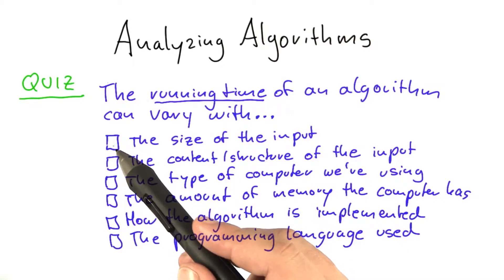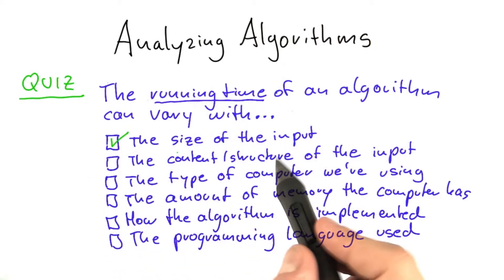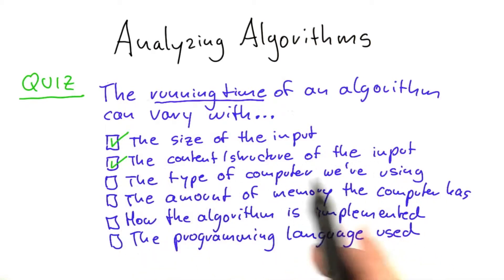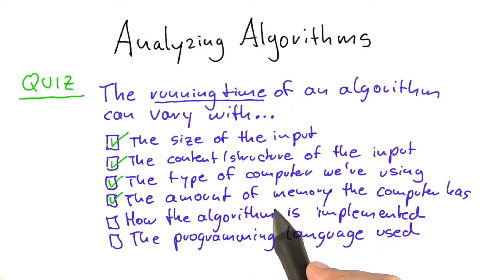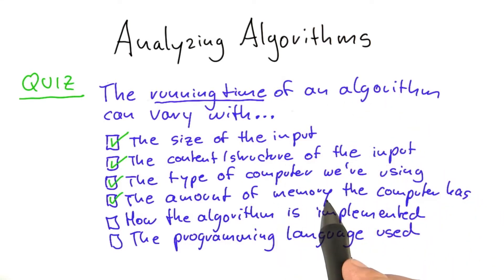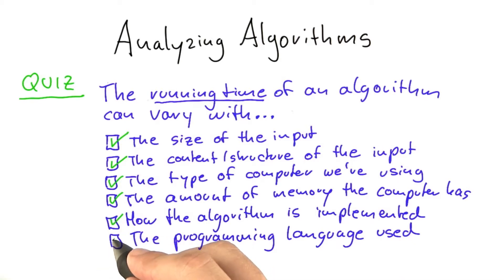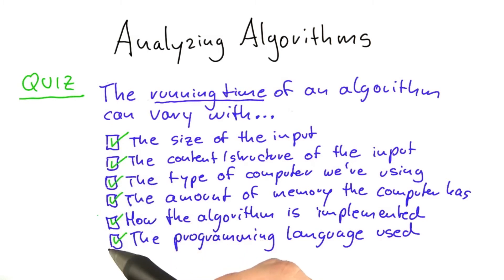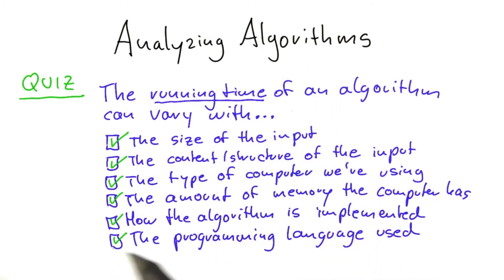Analyzing Algorithms Solution - Intro to Theoretical Computer Science